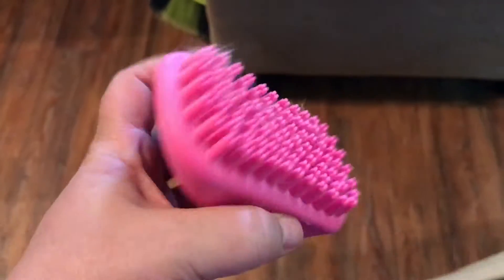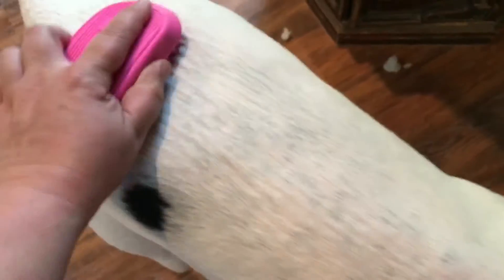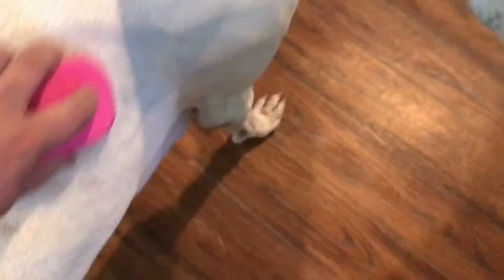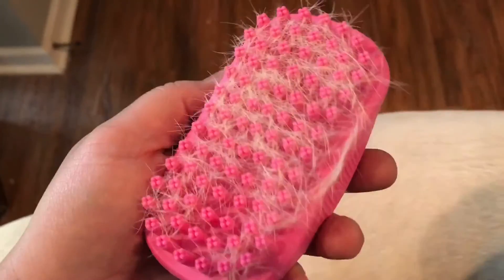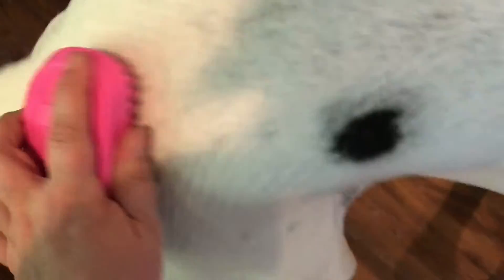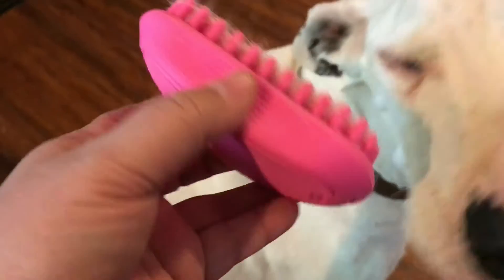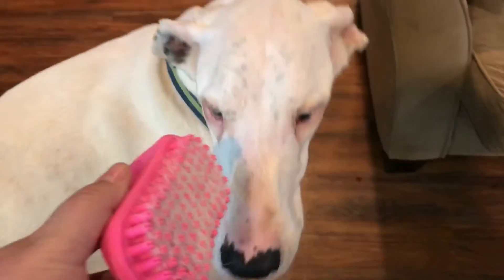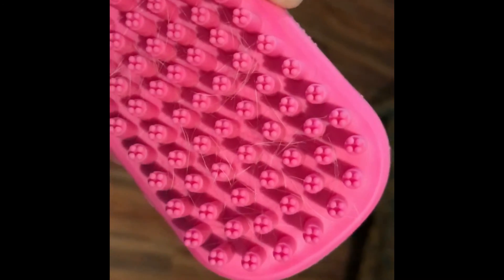Pet Shampoo Brush